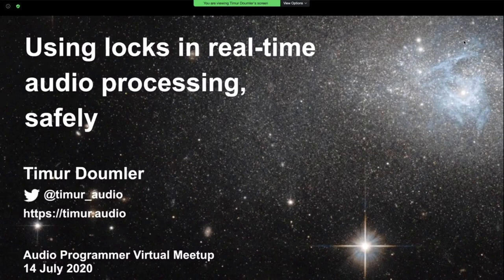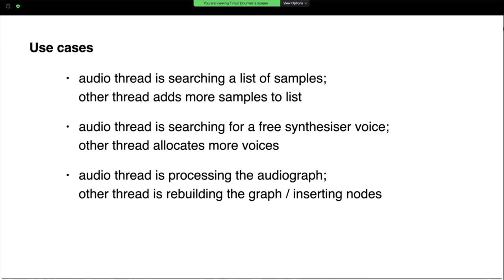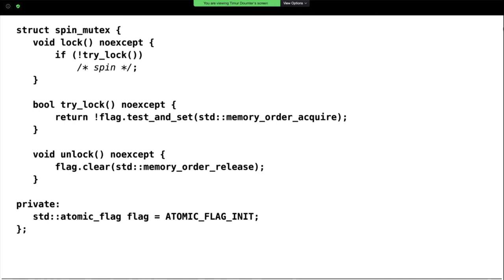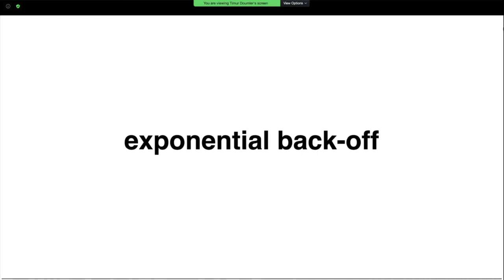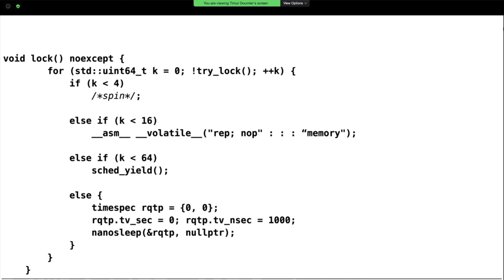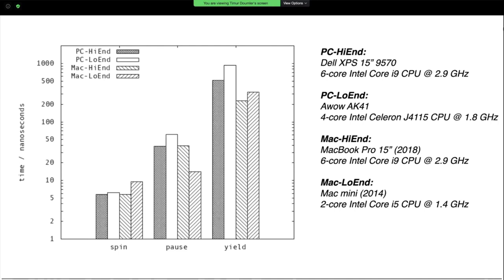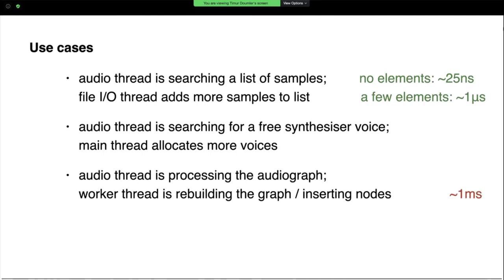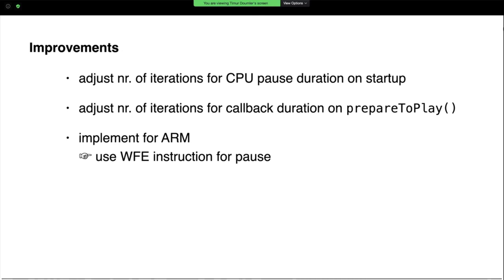Timur Doumler - Using Locks in Real Time Audio Processing, Safely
Timur Doumler (Software Engineer)

“Using locks in real-time audio processing, safely”

Abstract - When writing audio software in C++, we are taught that we shouldn’t lock a mutex on the real-time thread. But what should we do instead? Some developers use try_lock, while others use spinlocks. We will discuss the problems with both approaches, and show a better solution.